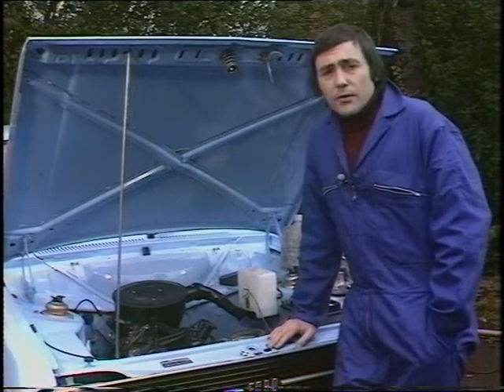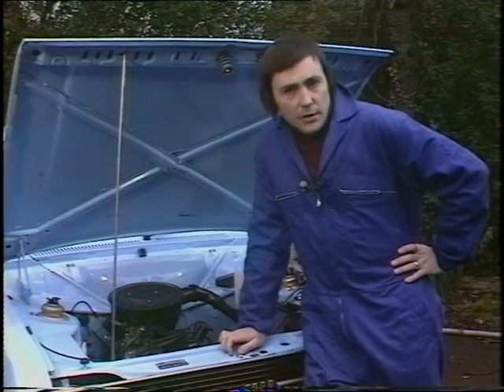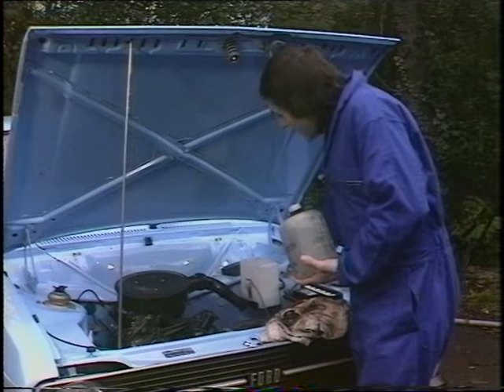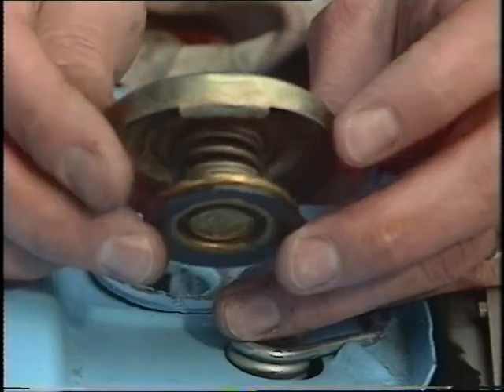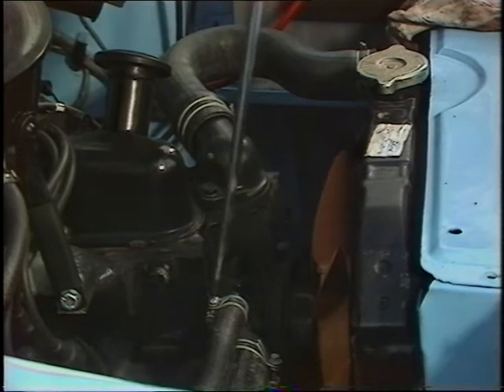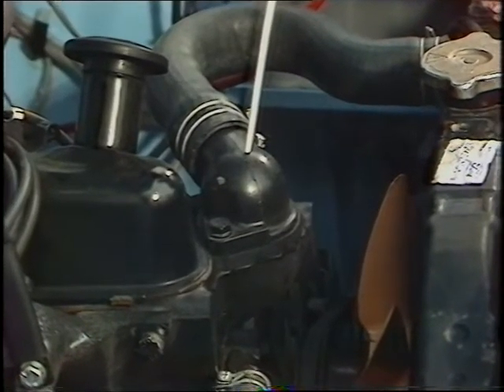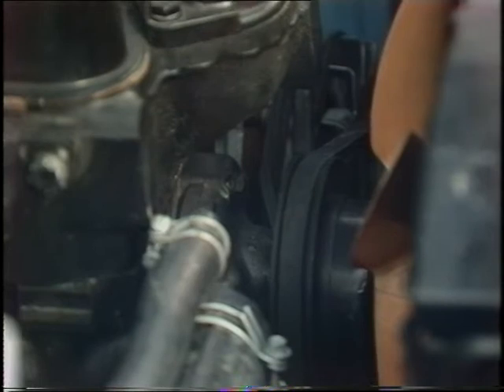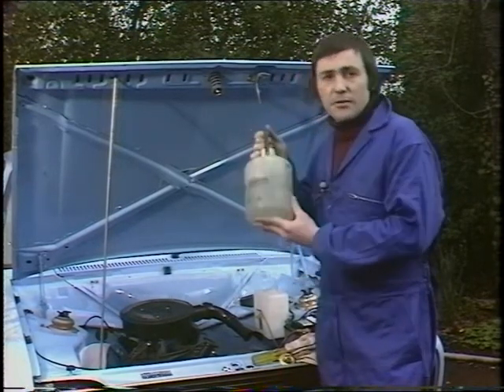Vintage car maintenance | How to stop your car overheating | Drive in | 1976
Tony Bastable demonstrates to the viewers of Thames TV's ' motoring show 'Drive in' on the best way to stop your car from over heating.
Quote: VT13439